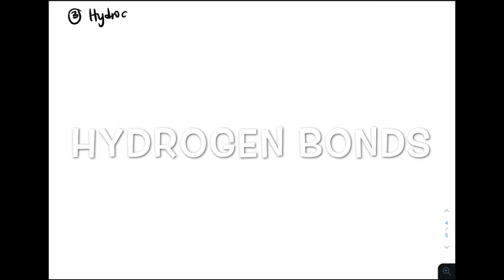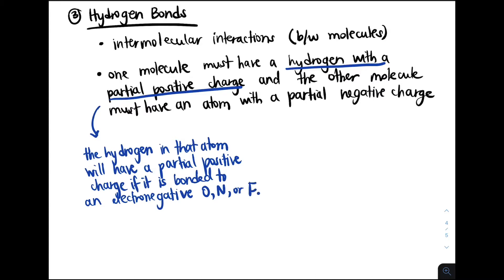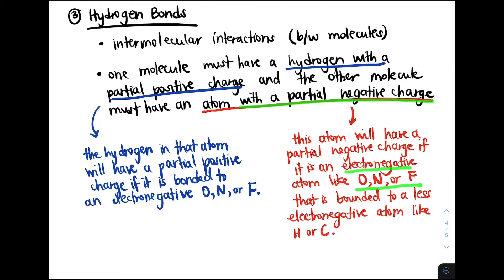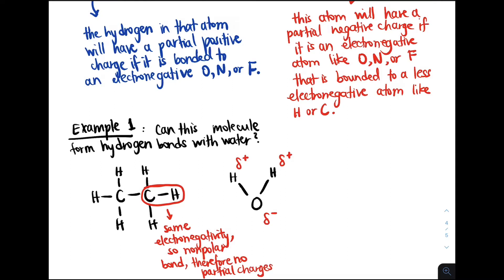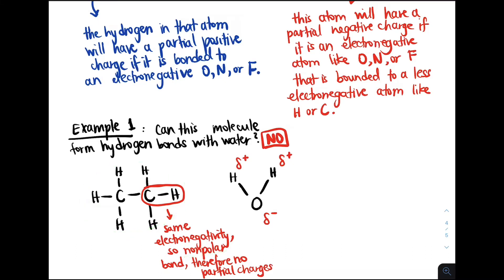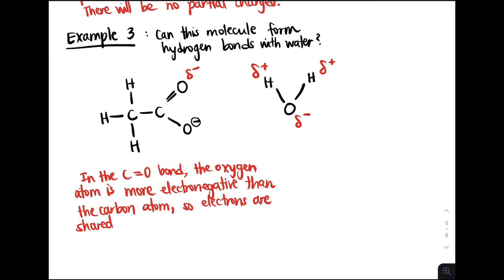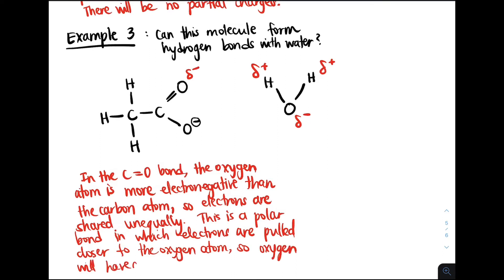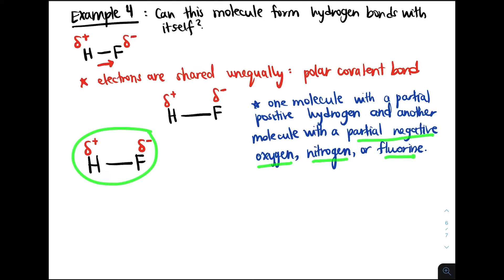HYDROGEN BONDS (HYDROPHILIC VS HYDROPHOBIC)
Learn about hydrogen bonds, and which molecules can form hydrogen bonds, with examples. Also, learn about the difference between hydrophilic and hydrophobic molecules.